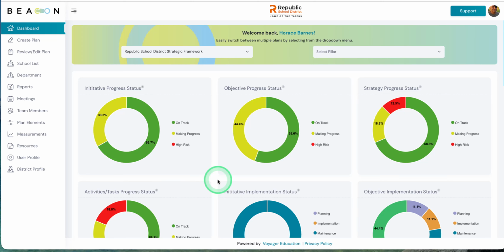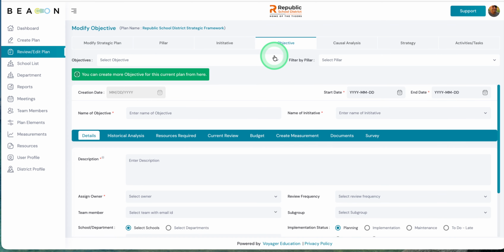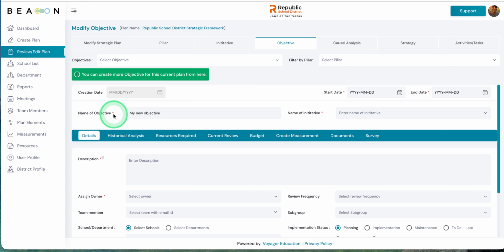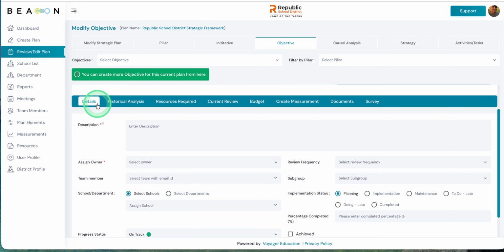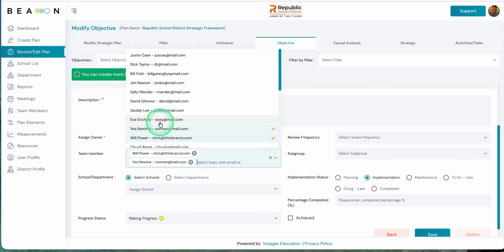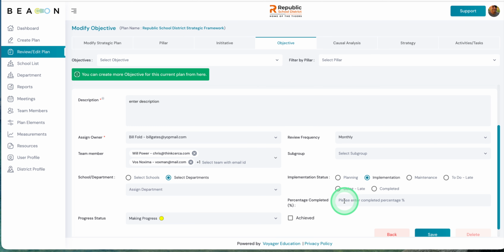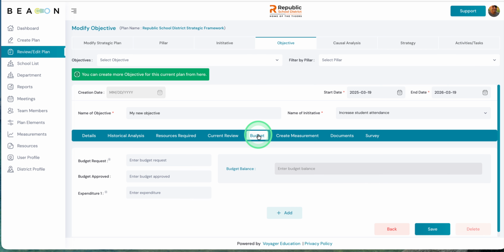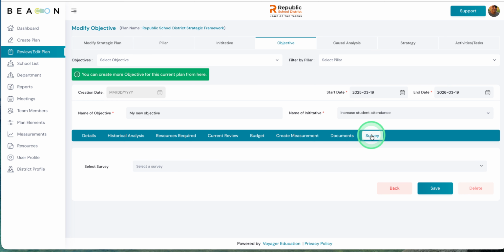17. Creating Level 3 of the Strategic Plan - Objectives or Goals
The process for creating objective AKA Goals for level 3 of the strategic hierarchy.